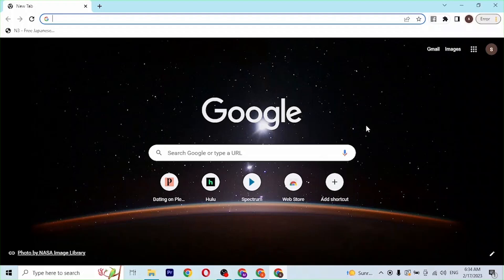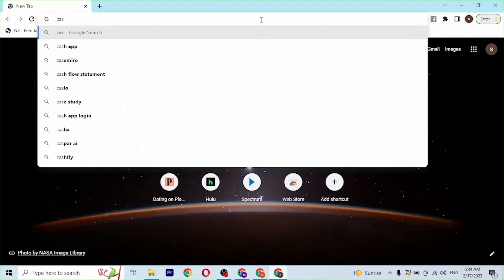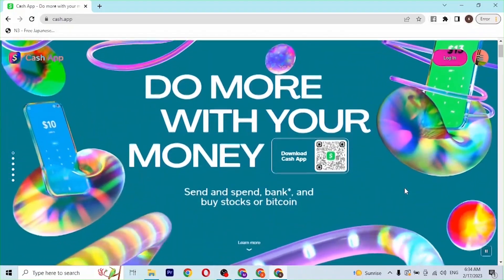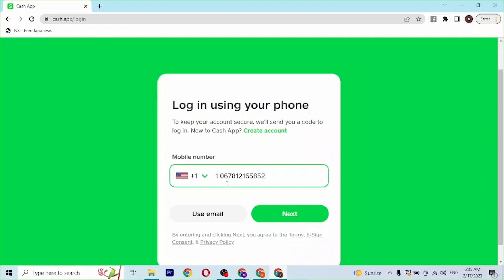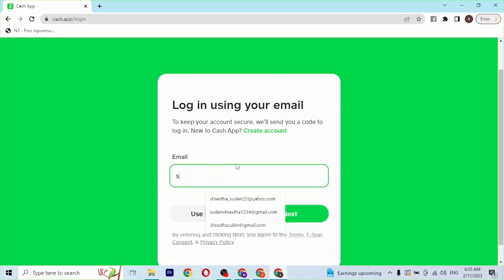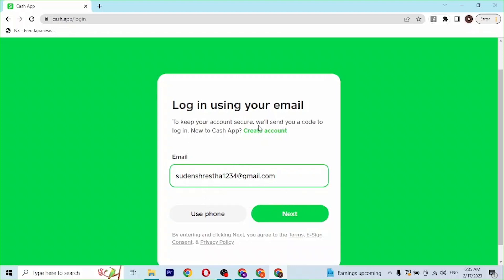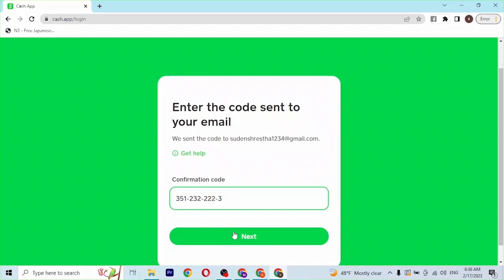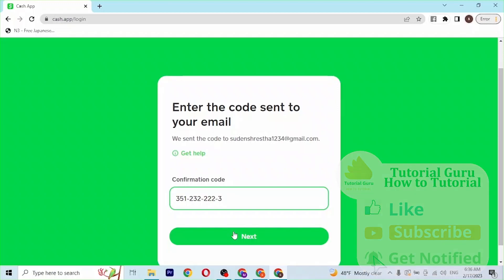How to Login to CashApp in Minutes(Step-by-Step Guide)? Sign in Cash App Online PC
Learn how to log in to cashapp account on your pc at @TutorialGurudev. You can easily sign in to your CashApp account at cash.app website from your pc online. This video will show you how to log in to your cash app account with quick and easy steps. So, watch till the end for all the steps.